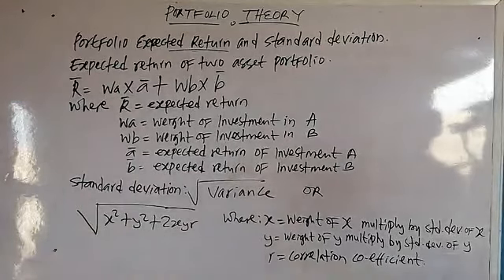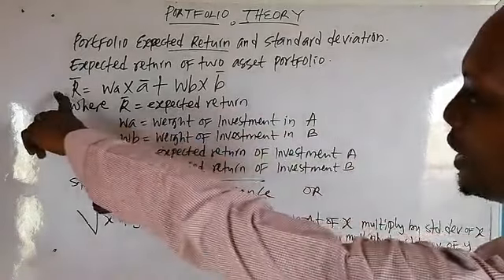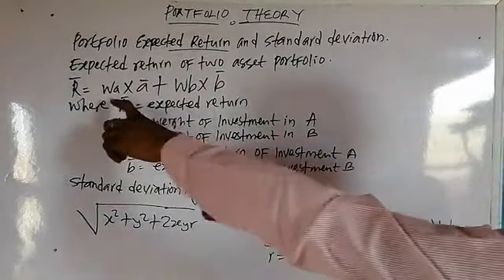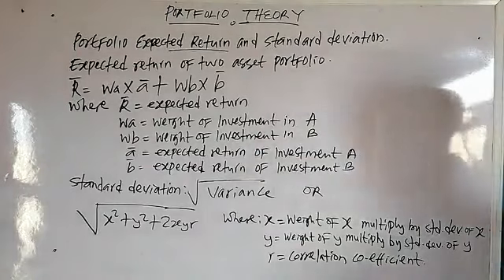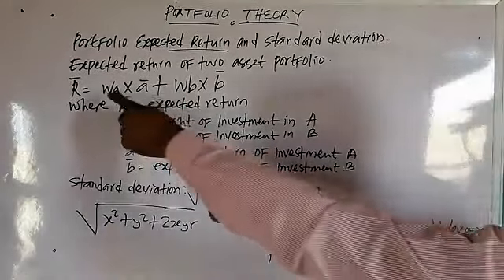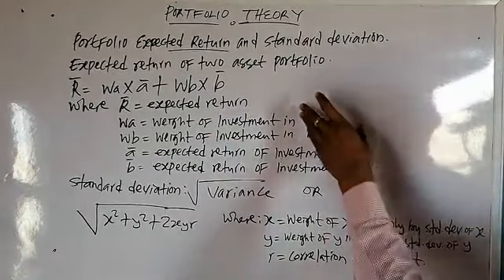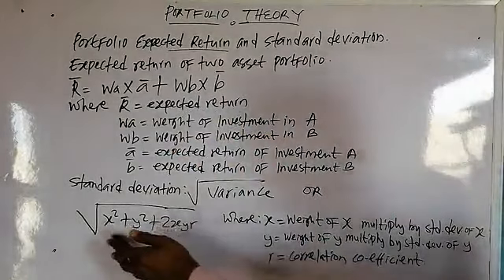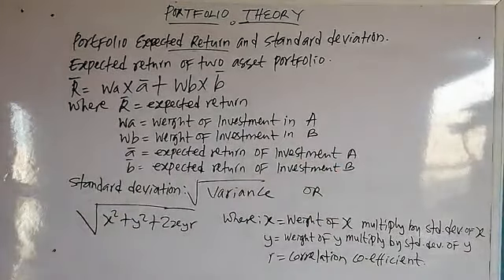“Mastering Portfolio Risk & Return: Expected Return and Standard Deviation Explained”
🔹 Detailed Description

Understanding the expected return and standard deviation of a portfolio is fundamental in modern portfolio theory and investment decision-making. This video breaks down:

✅ What expected return of a portfolio means and how to compute it.

✅ How standard deviation measures portfolio risk (volatility).

✅ Step-by-step numerical examples for easy learning.

✅ Why balancing risk and return is crucial for every investor.

✅ How these concepts guide diversification and portfolio optimization.

Whether you are an MBA student, finance professional, or investor, this lecture will help you gain the skills to evaluate portfolio performance with confidence.

👉 “Watch till the end to learn how to compute expected return and standard deviation like a pro.

Portfolio Expected Return

Portfolio Standard Deviation

Portfolio Risk and Return

Portfolio Management Tutorial

Portfolio Diversification

Risk and Return in Investments

Finance for MBA Students